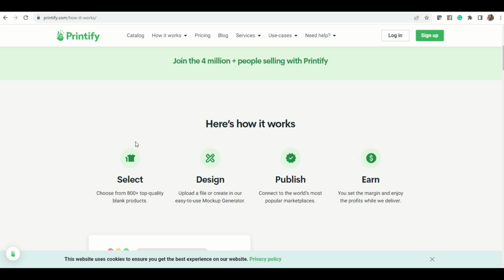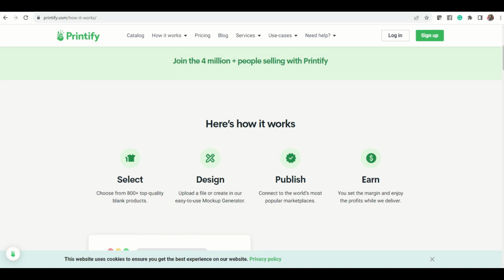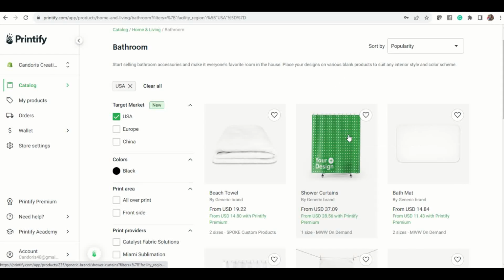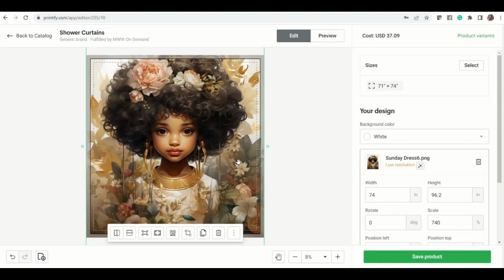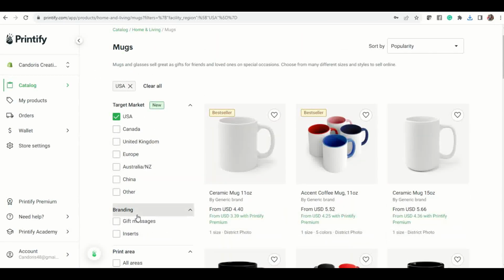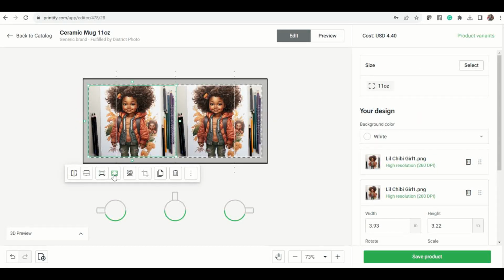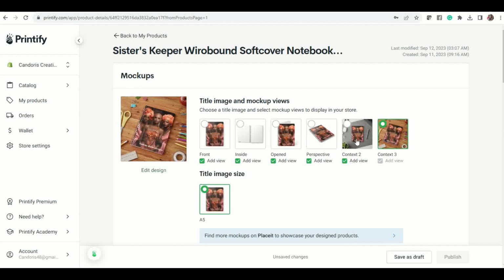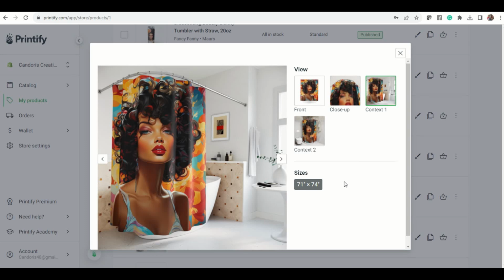Unlocking the Power of Print on Demand: A Game-Changing Solution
In my video, I show you how to take your artwork and use a Print-on-demand company to package and ship your catalog of merchandise with your artistry. All done online, no overhead, no supplies and materials. Spend time doing what you love, designing.

Code for all Puff HTV Set saving 10%: YMPH06305002
A-Sub Sublimation 20 oz. Skinny Tumbler Bundle
12 x 12 Cricut Self Healing Mat
Welacer DTF Powder and Film
Sublimation Blank Pillow Cases
asub htv white
2 Pieces Sublimation Wallet Blank Leather Men's Money Clip Front Pocket slim Bi-fold DIY Craft
12x16 aluminum sublimation blanks
Organization and Storage Cabinet
12x12 Canvas Boards
12x12 HTVRONT SUB HTV
11 x 17 Printable vinyl can be used for car trays
6-piece aluminum metal sublimation photo blanks
6 Piece Pocket Makeup Mirror
36 Pieces Sublimation Blank Bracelets for Women:
6 Piece Sublimation Pocket Makeup Missor Sublimation
20 oz Glow in the Dark Sublimation Tumblers